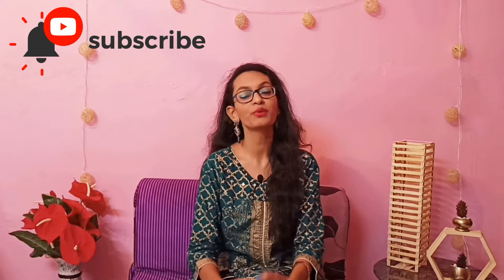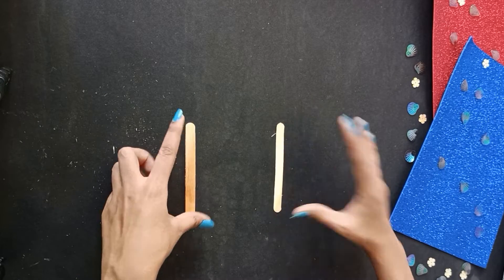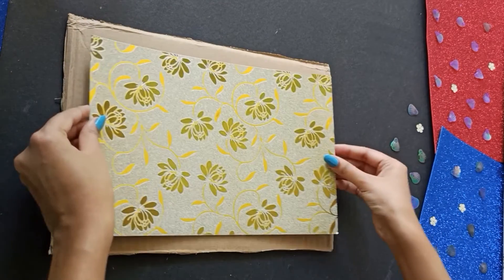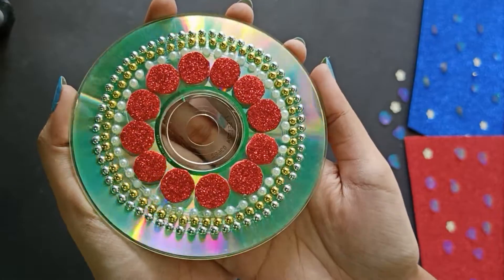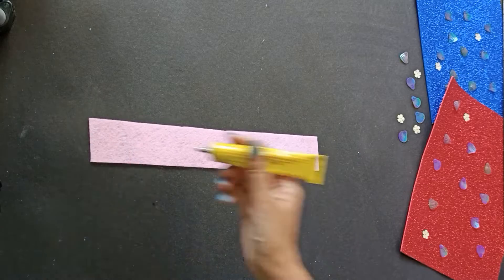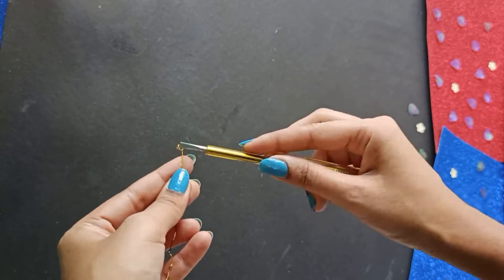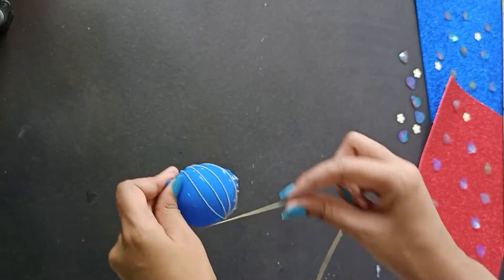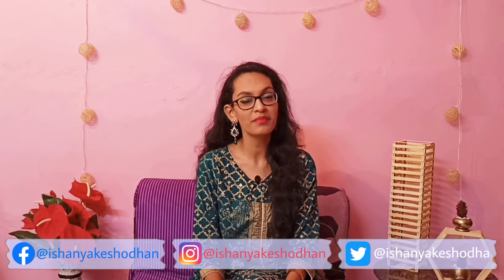Handmade Diwali Decoration at Home! || DIY Craft Ideas || Ishanya Keshodhan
Hi Guys!

Welcome back! Sorry for the late upload this week! All of my time went into making the DIYs for this video & editing it took another 18 hours (yes, it took 18 hours for me to edit this)! So with festive season round the corner, I'm kick starting my share of festive content with these ultra gorgeous DIYs for you guys to try out! I swear, they all are so beautiful, y'all will thank me in the comments later!

Another really cool thing about these DIYs is that all of these are made from waste material and the most you'll have to spend on them would be ₹50! So this video is your one stop to recyclable, affordable & budget friendly Diwali decor!

I'd also done a really cool video last year, & you can check it out here for some more last minute Diwali decoration ideas

Drop down your comments on your favourite DIY & if you guys have any video suggestions for me, too! Share your recreations of these DIYs with me on social media, I'd love to see them all! ❤️

I love you all! See you soon!
Ishanya :)